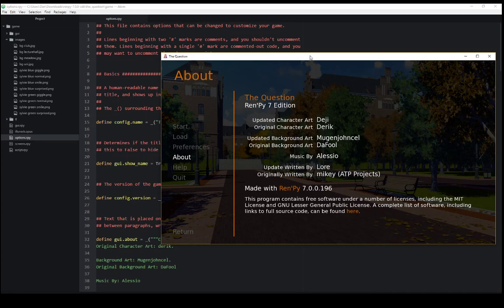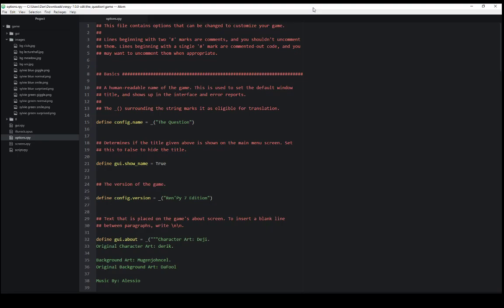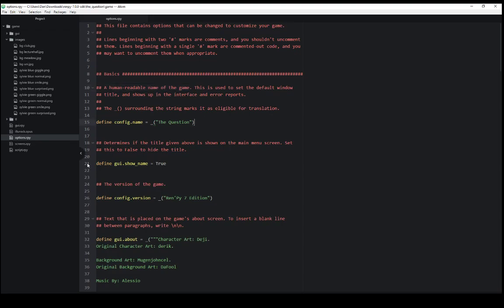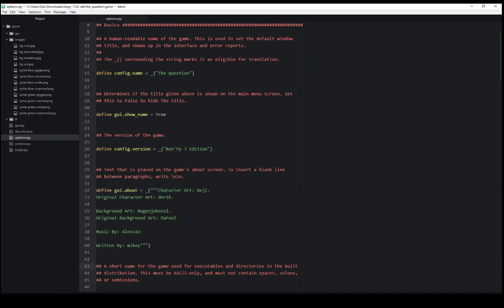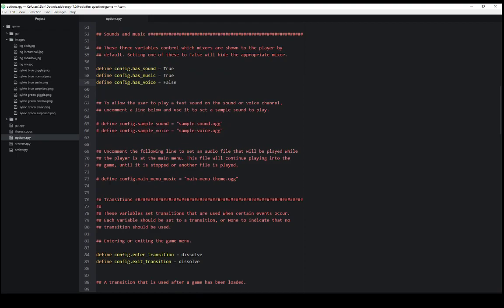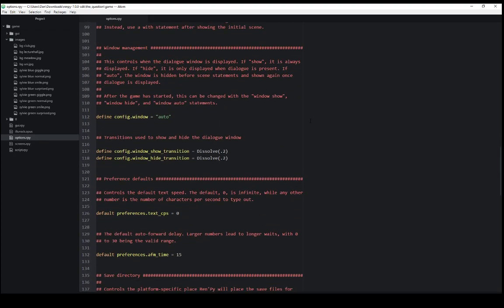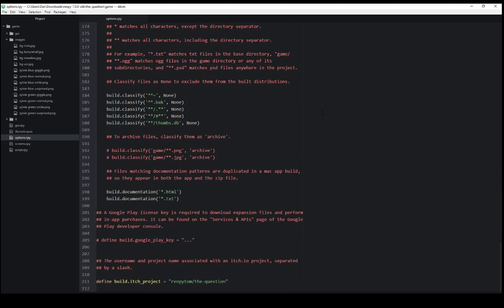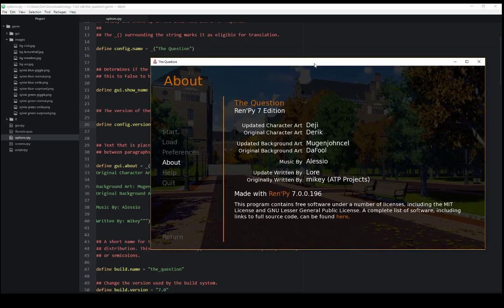Ren'Py 7.0: Learning Ren'Py: Editing options.rpy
Learning Ren'Py is a video series covering the basics of the Ren'Py visual novel engine.

This video covers editing the "options.rpy" file using the Ren'Py 7 example "The Question".